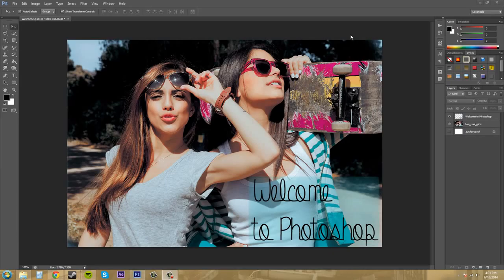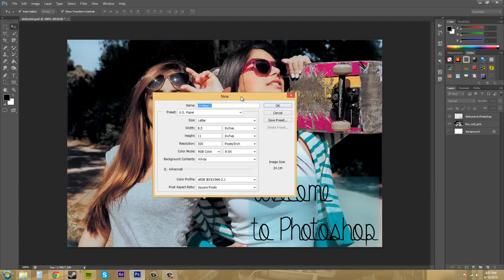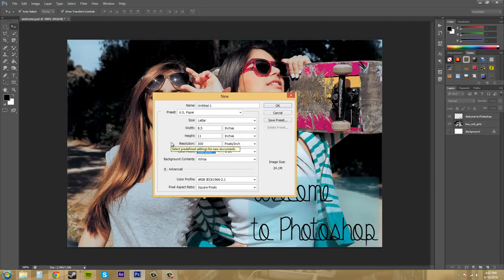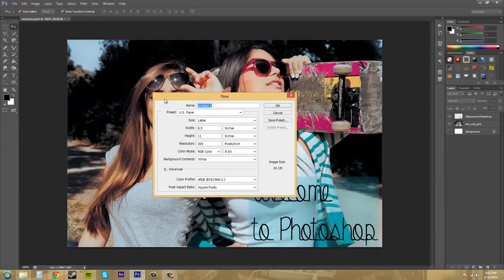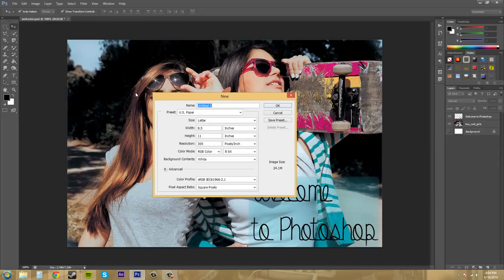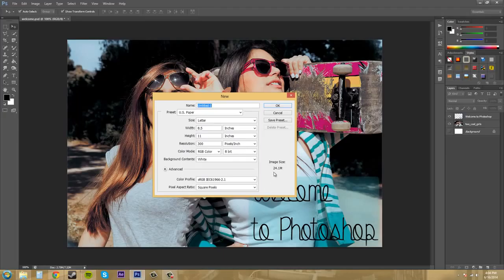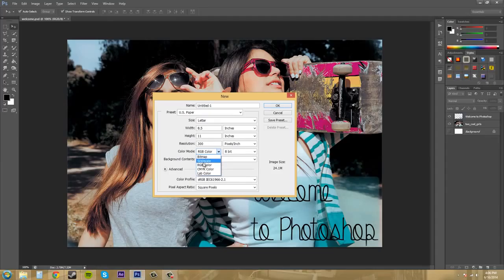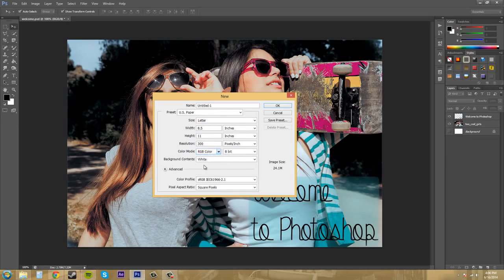Photoshop CS6 Tutorial 7 Creating a New Document Part 1